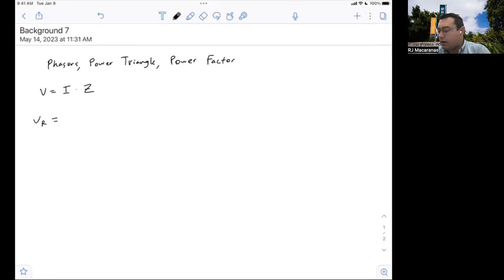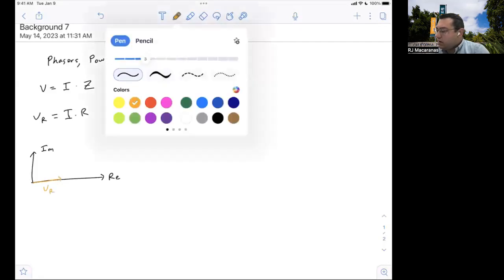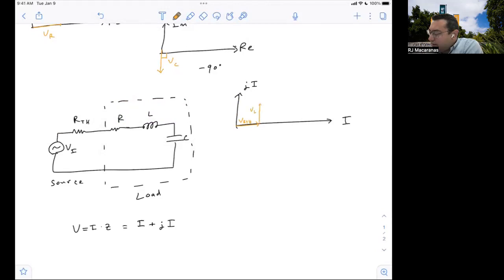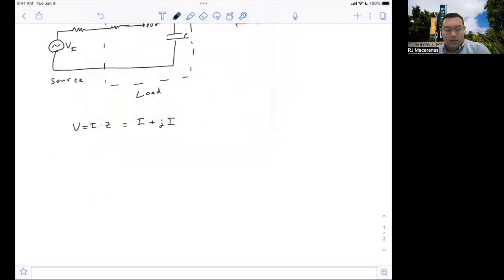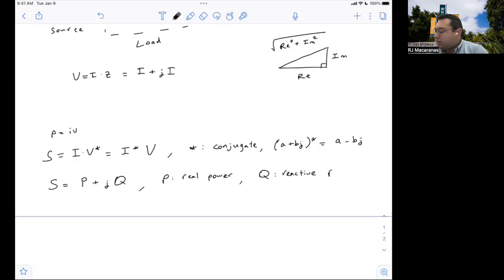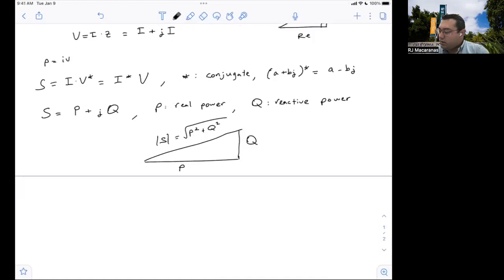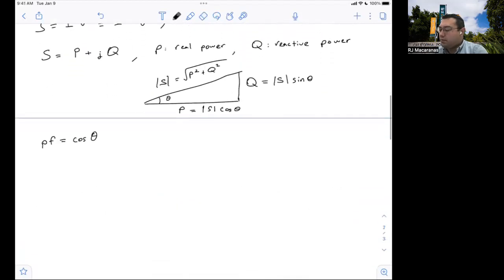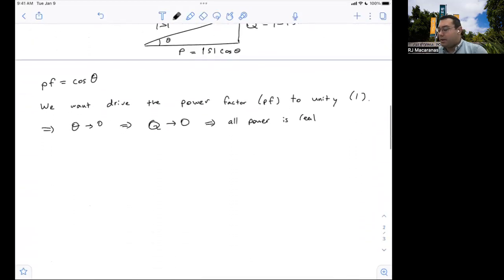7.1 Phasors, Power Triangle, and Power Factor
We introduce phasor diagrams, complex triangles, and power factor.